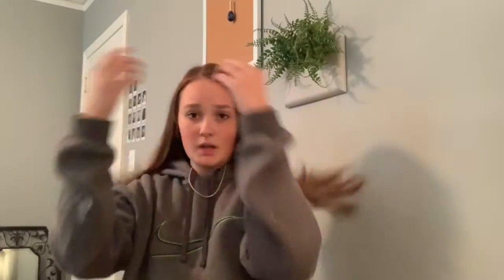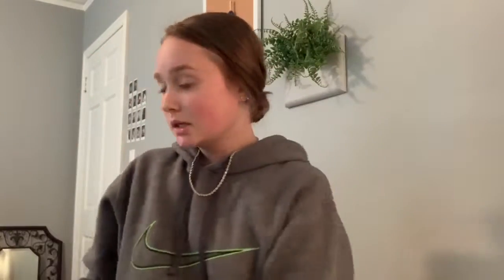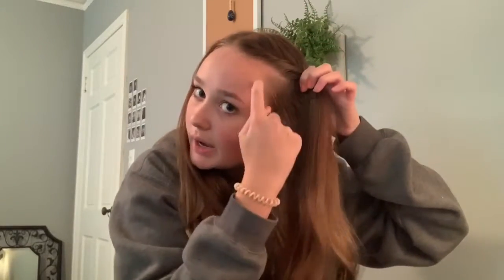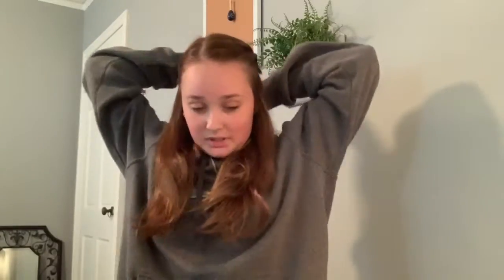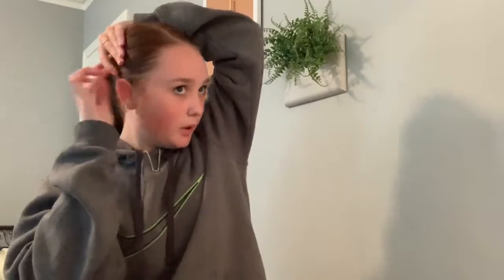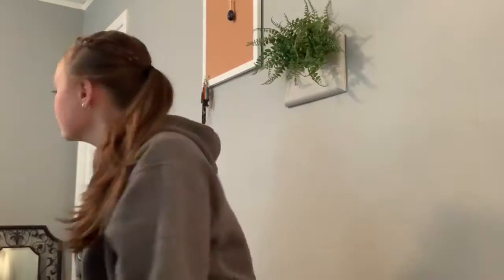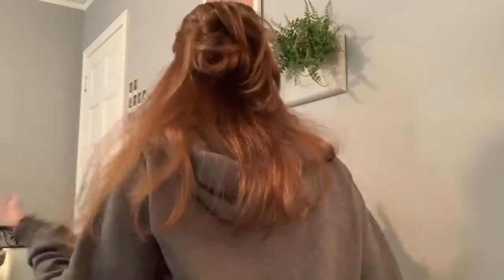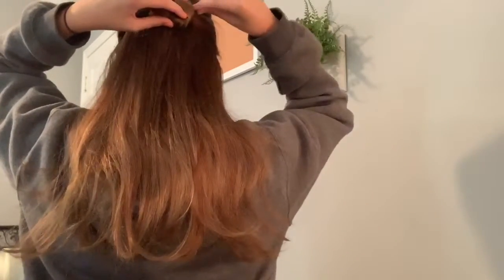6 quick&easy heatless hairstyles / chandler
music played:
jef - be there 4 u
famous dex - pick it up